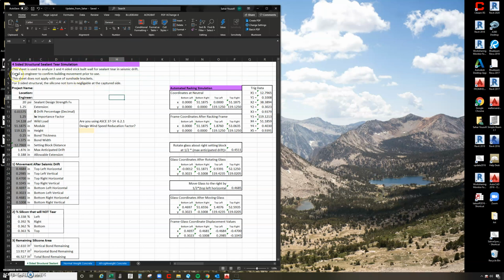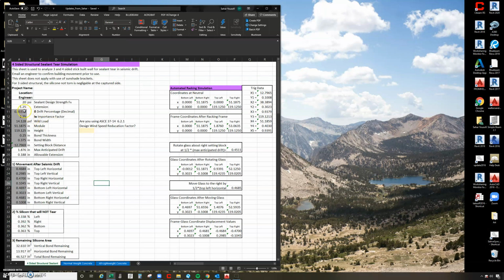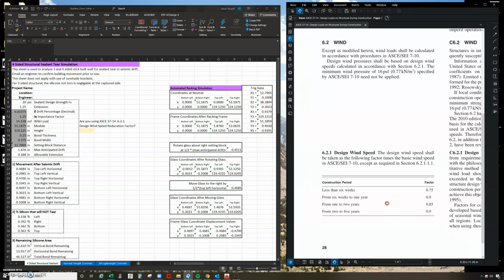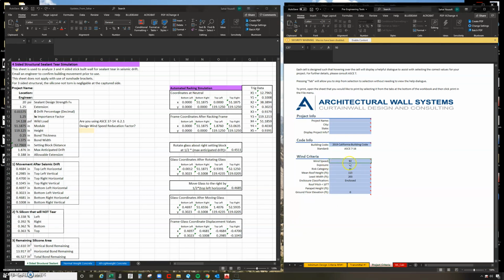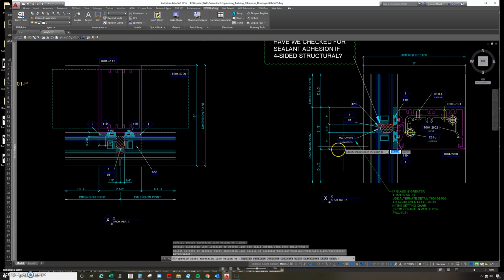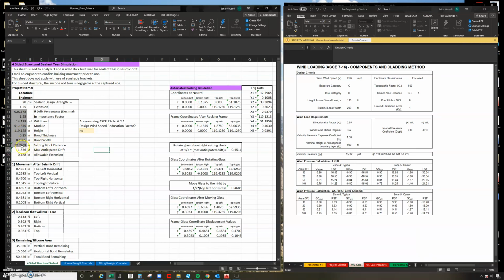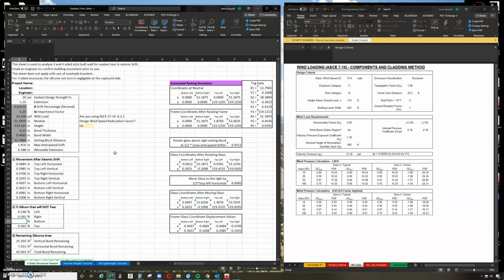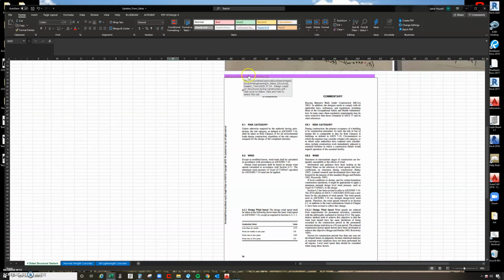Jumpstart JS2 4 sided SSG Sealant Tear Check